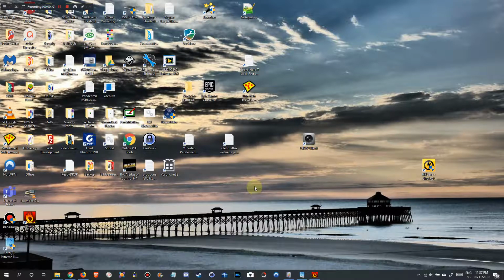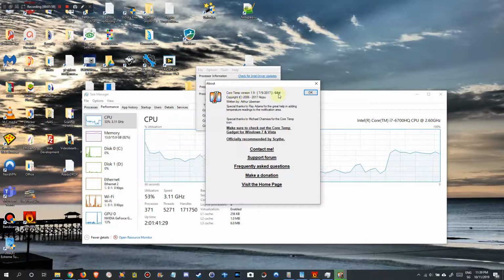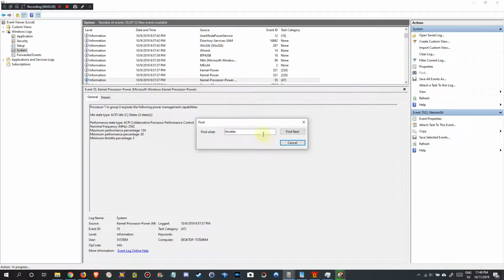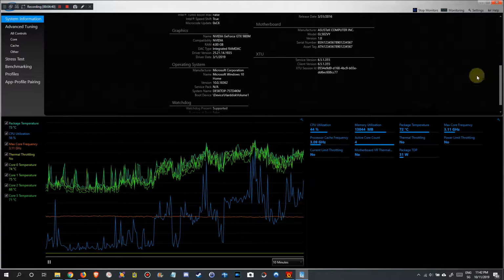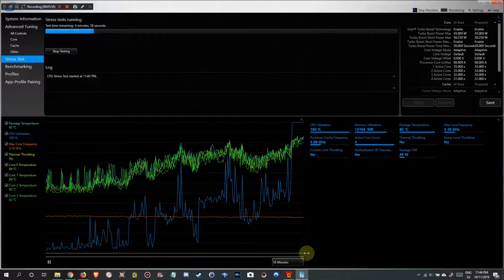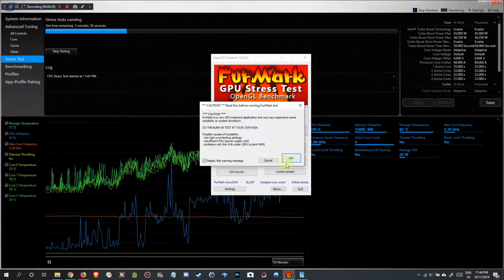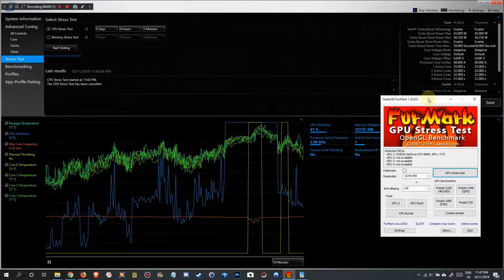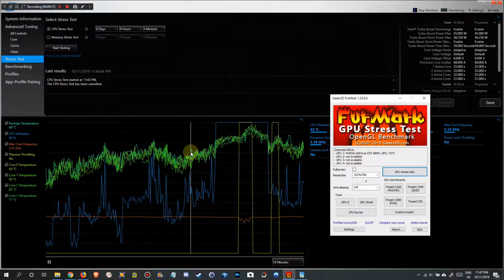How to Find out If Windows 10 Is Throttling The CPU Because of Overheating?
How to Find out If Windows 10 Is Throttling The CPU Because of Overheating? Sometimes the PC (Win 10) is lagging, especially during gaming and the fan is getting louder, but what's the problem? Is it really overheating and throttling down the CPU speed? How to find out, what's causing the heat and the problems?

If your system is not throttling and just slow - maybe it's time to buy a new gaming laptop. Check out the latest models here with this